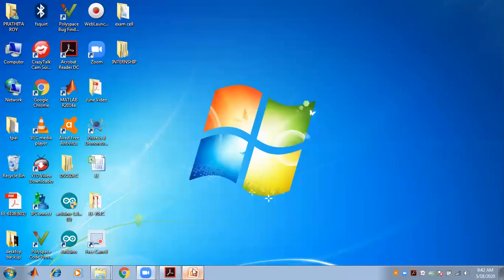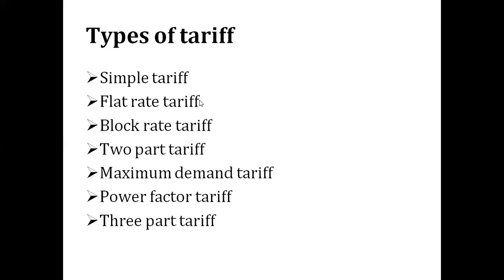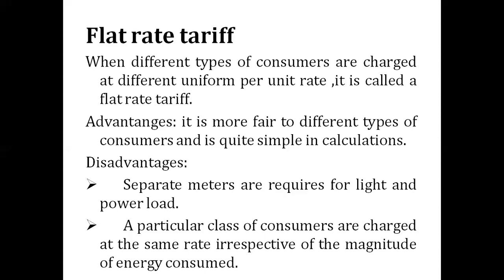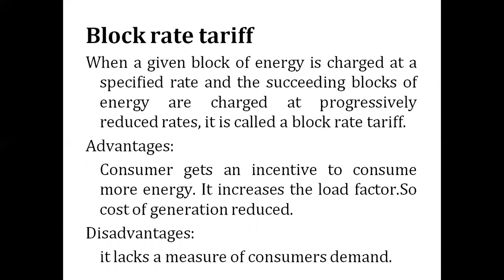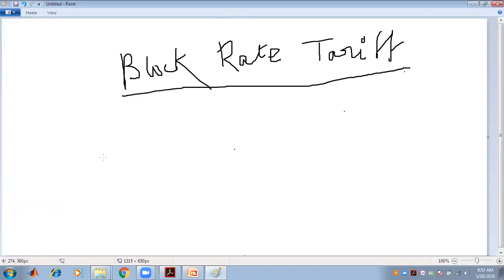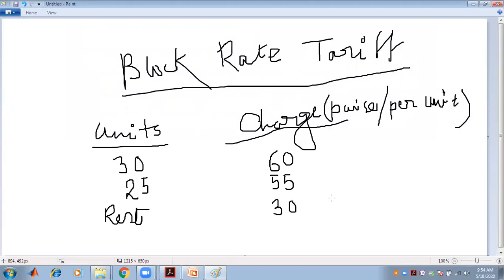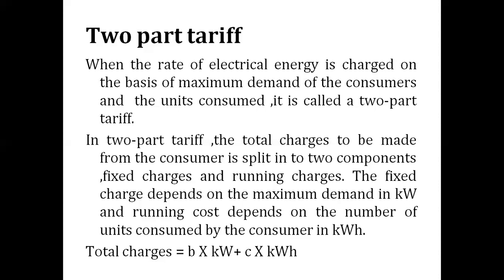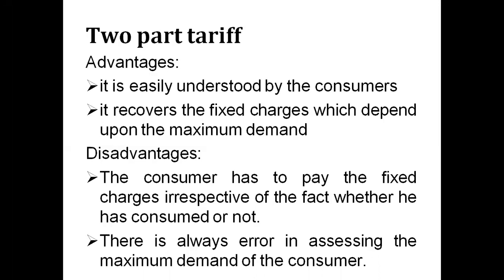Simple Tariff, Flat rate Tariff, Block rate Tariff, Two part Tariff by Prathita Roy